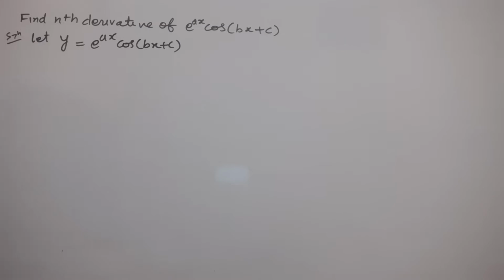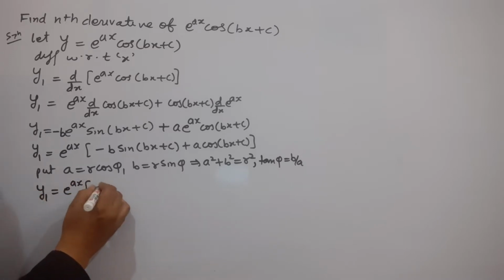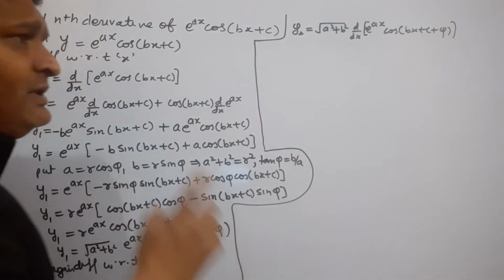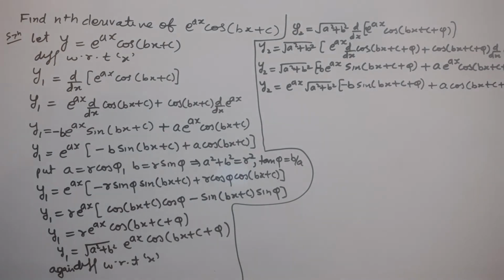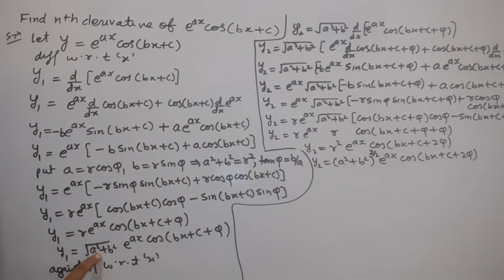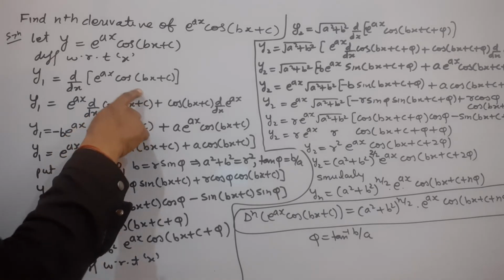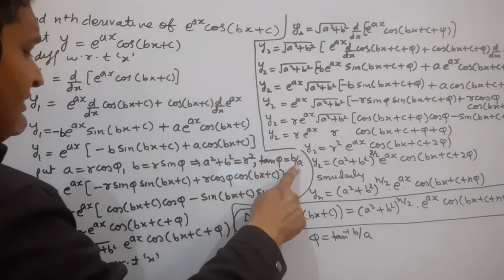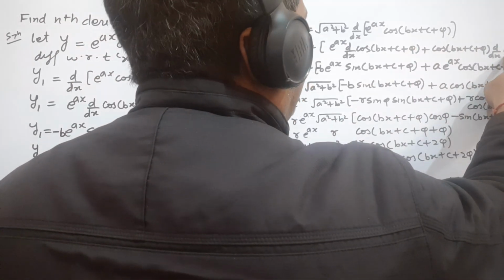B.Sc1 successive Differentiation n th derivative of ,Differential Calculas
successive differentiation leibnitz theorem
leibnitz theorem questions
leibniz theorem
leibnitz theorem problems
leibnitz theorem
successive differentiation
successive differentiation examples
successive differentiation bsc 1st year
successive differentiation in hindi
successive differentiation nth derivative
leibnitz theorem examples
leibnitzs theorem
how to apply leibnitz theorem
proof of leibnitz theorem
application of leibnitz theorem
questions on leibnitz theorem
leibnitz theorem bsc 1st year
leibnitz theorem proof
leibnitz theorem for nth derivative
problems on leibnitz theorem
leibnitz theorem in hindi
leibniz
leibnitz
problem on successive differentiation
successive differentiation shortcuts
successive differentiation exapmles
successive differentiation problems
nth derivative of product of two function
successive differentiation basic
successive differentiation aktu
successive differentiation hindi
successive differentiation btech 1st year
successive differentiation and leibnitz theorem
successive differentiation engineering mathematics
leibnitz theorem questions with solutions
leibnitz theorem for jee main
leibnitz theorem for iit jee
successive differentiation examples
math
successive differentiation shortcuts
successive differentiation exapmles
successive differentiation problems
leibnitz theorem examples
iit-jam math
gate math
set math
be math
bsc math
calculus
differentiation
nth order derivative
nth derivative of x^n
nth derivative
find the nth derivative using leibnitz
successive derivative
successive differentiation basic
successive differentiation aktu
successive differentiation hindi
show that e^x cosx=1+x-2x^3/3!
find nth derivative of excos x
find nth derivative of e^xcos x
find the nth derivative of e^xcos x by maclaurin theorem
find the nth differential coefficient of e^x cosx
prove that e^x sinx
derivative
basic differentiation formulas